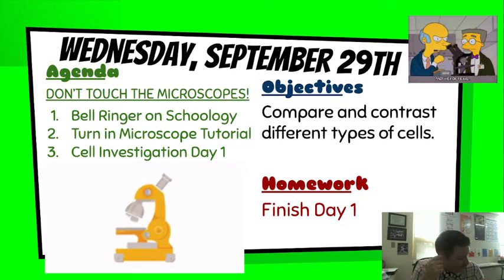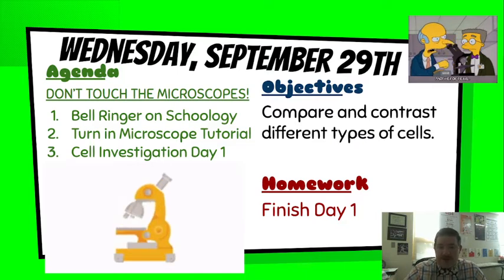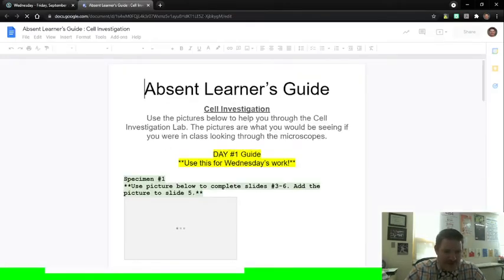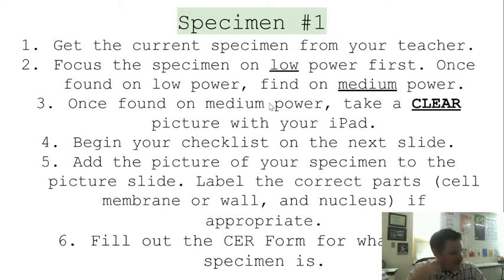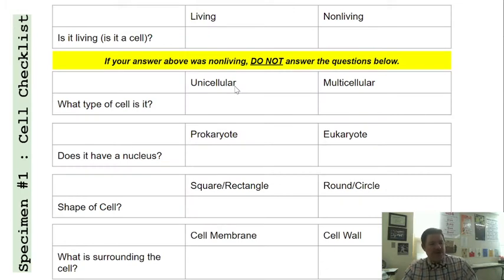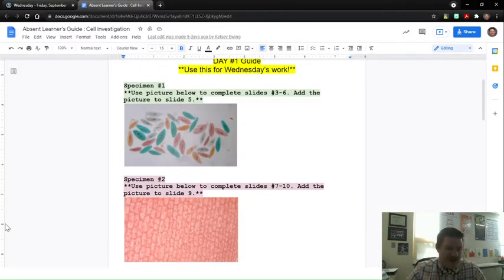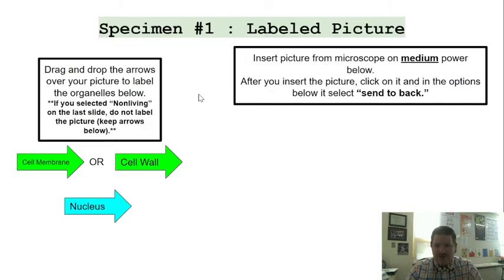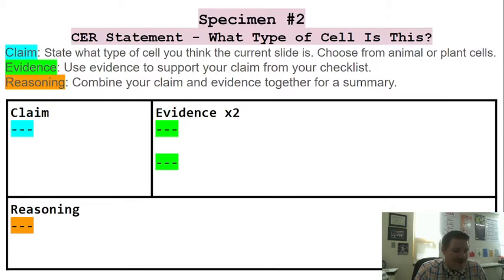Science Lesson Wednesday 9/29